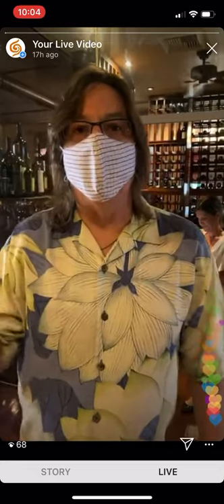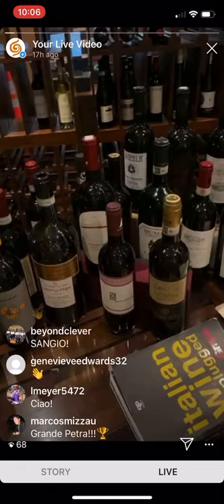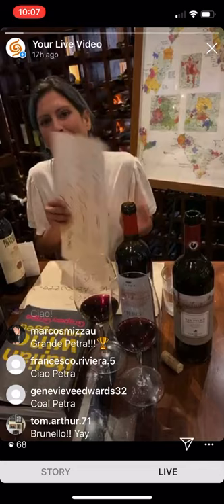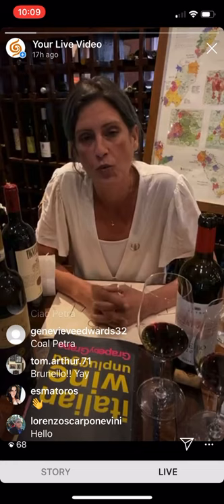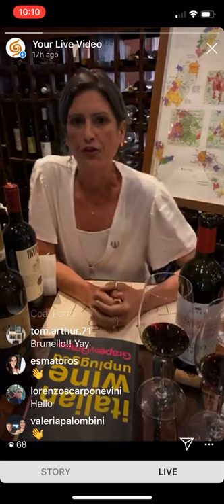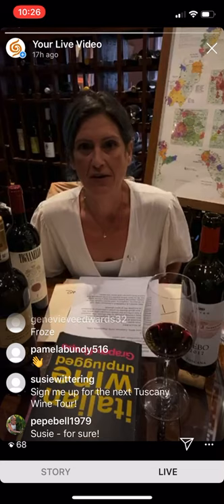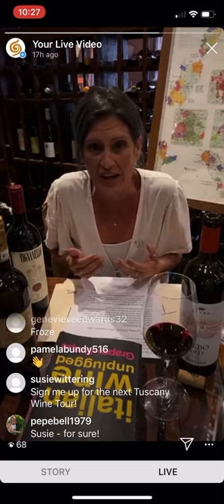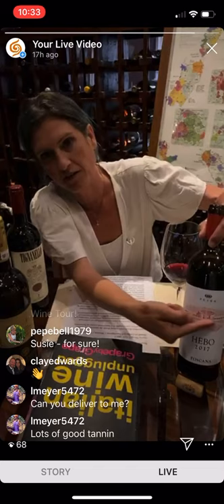Solare LIVE! - Class #5 Tuscany: Italian Wine Course - May 12, 2020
This is Course #5 of 9.

Solare LIVE!  Passport to Italy ~ Free 9-Part Wine Course ~ From North to South
with Petra Belliti, Italian Wine Ambassador

The Courses are Free

4:30pm start time for each class ~ 30 minute classes

The Course is on Instagram @solaresandiego

Course Schedule
Apr 28 - Tues --- Piemonte
Apr 30 - Thurs --- Valle d'Aosta / Lombardia / Liguria
May 5 - Tues --- Friuli-Venezia Giulia and Trentino Alto Adige
May 7 - Thurs --- Veneto
May 12 - Tues --- Tuscany
May 14 - Thurs --- Marche / Abruzzo / Umbria
May 19 - Tues --- Molise / Puglia / Calabria
May 21 - Thurs --- Campania (and Basilicata for Aglianico)
May 26 - Tues --- Sicilia and Sardegna

Experience Solare.Petra Belliti, Italian Wine Ambassador, on Friuli-Venezia Giulia and Trentino Alto Adige!   30 minutes all about the wines, grapes, and terroir of this Italian region.

Experience Solare.